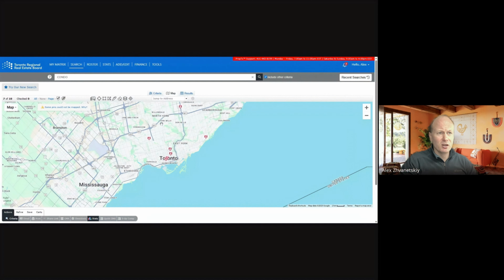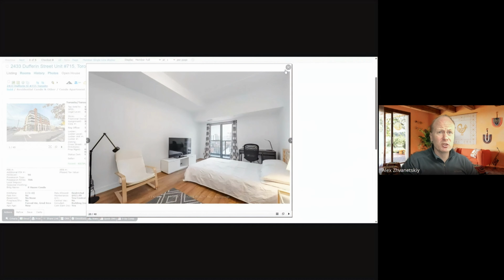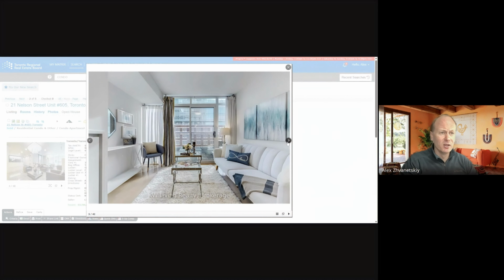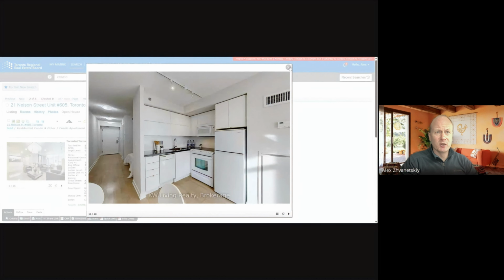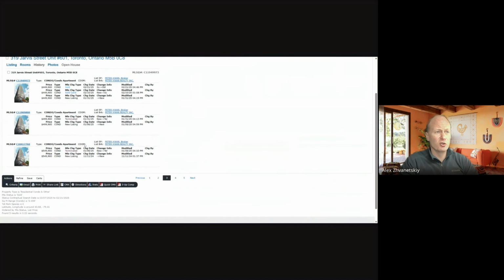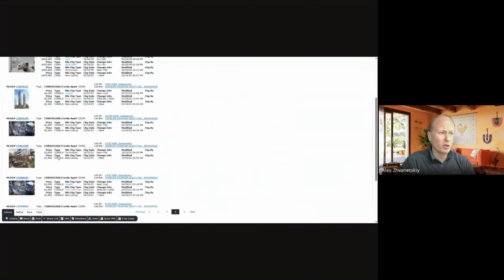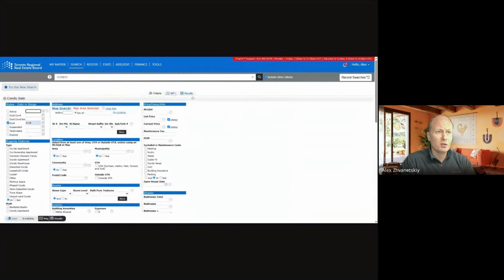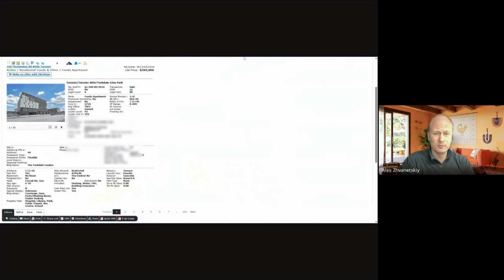Browsing Recently Sold Smaller Condos in Downtown Toronto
💾 Download My First Time Condo Buyer Guide Below

The opinions shared in this video are only my own